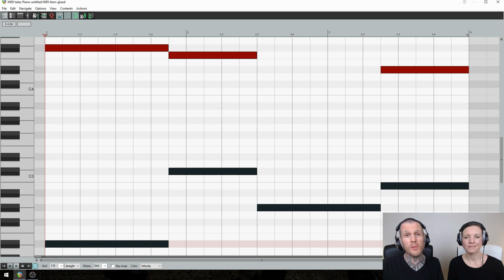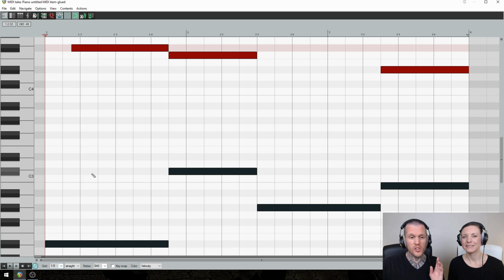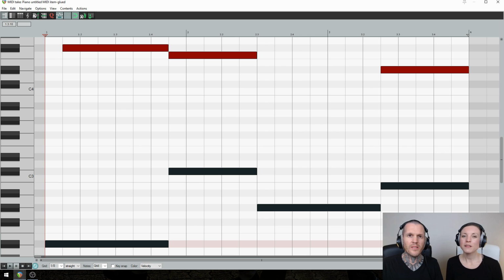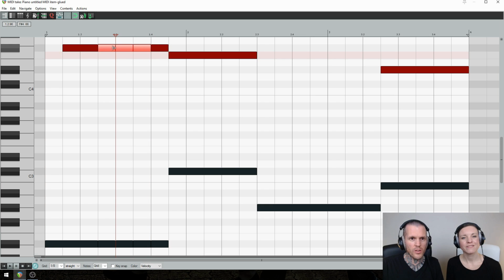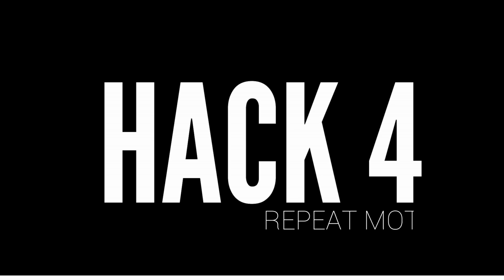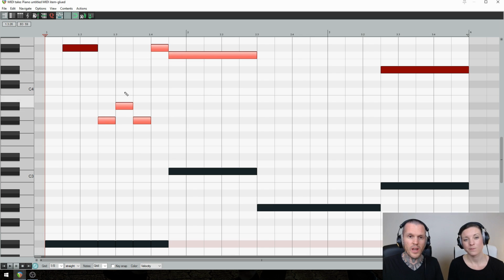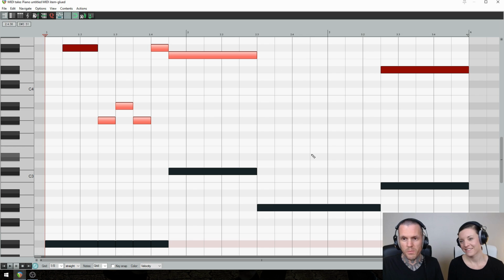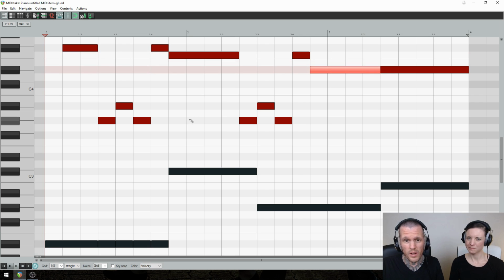5 Hacks for Better Vocal Melodies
Watch this Hack Music Theory video if you wanna learn how to write vocal melodies that are super catchy and uplifting (even in a minor scale!). But first... tea!
►Songwriting & Producing PDF (click & scroll down)

1:49 Hack 1: How Happy?
3:57 Hack 2: Start Off
4:36 Hack 3: Split & Move
5:16 Hack 4: Repeat Motif
6:11 Hack 5: Rest & Breathe
6:56 Playthrough of Final Vocal Melody

Hello, we're Kate Harmony and Ray Harmony, and together we are Revolution Harmony. If you’re new to our channel, welcome, and please allow us to introduce ourselves. We're music producers based in beautiful Vancouver, Canada, and we’re also the founders of Hack Music Theory, the pioneering notation-free method for making great music. Every Monday, you’ll find us here on YouTube sharing our top secret music theory hacks, which are designed to transform you into a super confident music maker whose songs will stand out on those Spotify playlists. So, whether you’re a beginner or a professional, a songwriter or a producer, an instrumentalist or a DAW musician, our music theory hacks will have you writing great songs in no time!

Who is KATE HARMONY?
Kate is the only person on the planet who's been trained by Ray Harmony to teach his Hack Music Theory method. From 2014 to 2016, she undertook her formal teacher training, and has since become a partner and co-teacher at Hack Music Theory. Kate has a Grade 8 (the highest grade) Distinction in Popular Music Theory from the London College of Music, and is also a songwriter, producer, and recording artist.